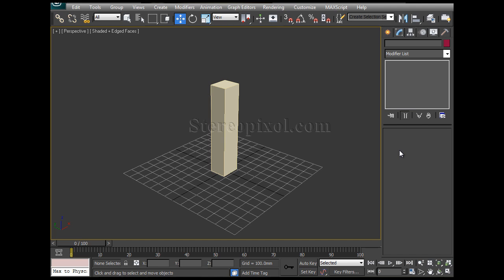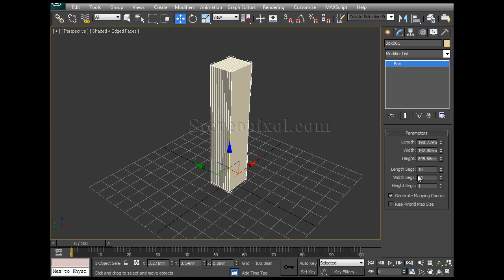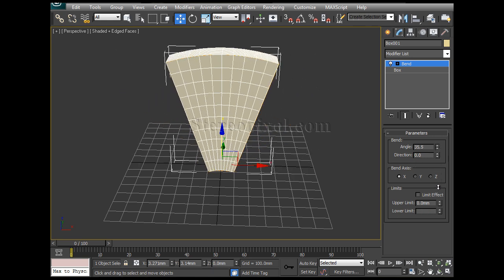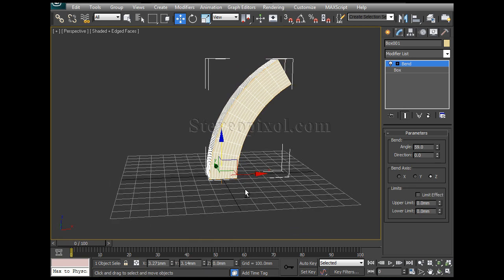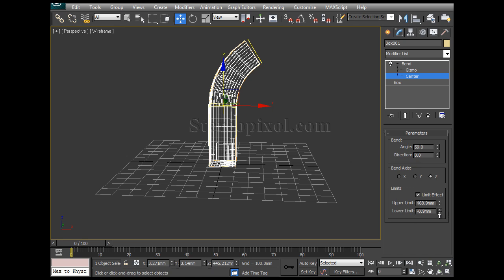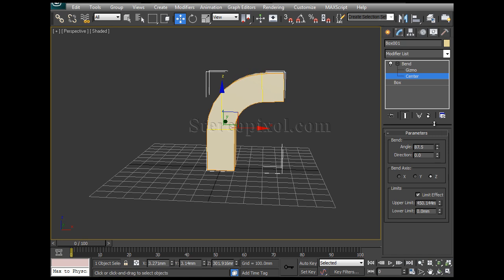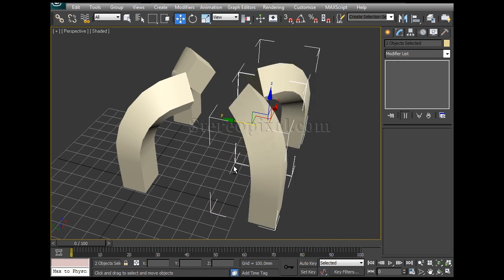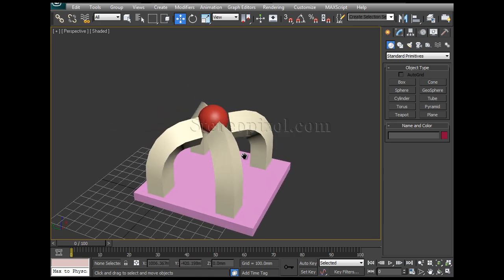Bend Modifier in Autodesk 3Ds Max